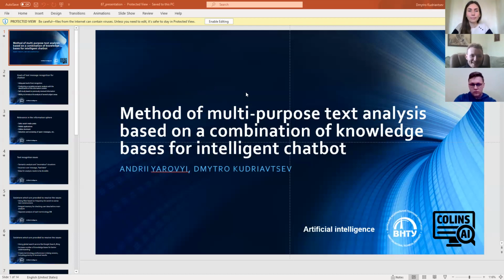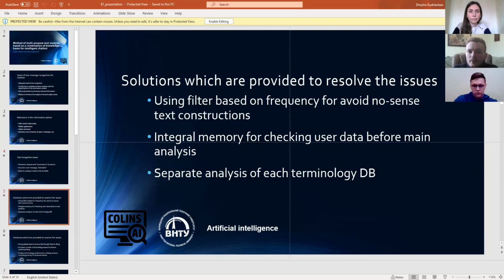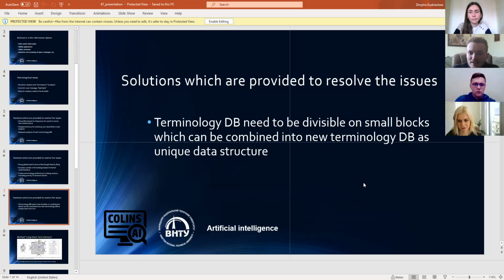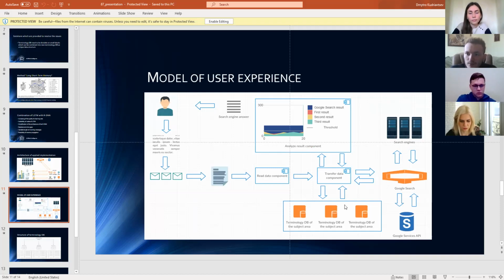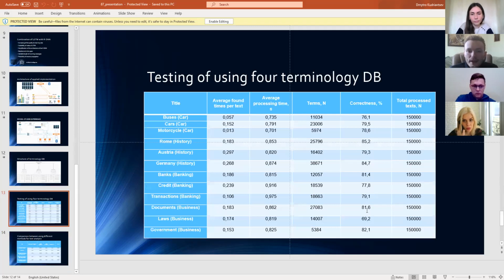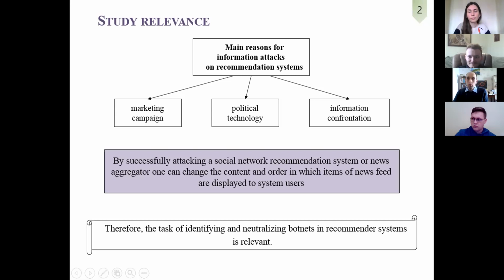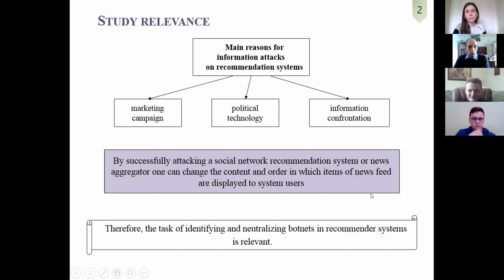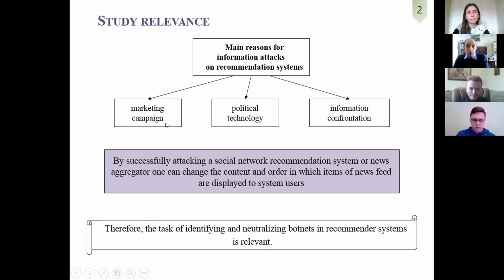Session 2 Applied Intelligent Systems Part 2 continuation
Session 2. Applied Intelligent Systems
Session Chairs: Svitlana Petrasova and Oksana Ivashchenko

Oleksandr Romanovskyi, Nina Pidbutska and Anastasiia Knysh
Elomia Chatbot: the Effectiveness of Artificial Intelligence in the Fight for Mental Health

Andrii Yarovyi and Dmytro Kudriavtsev
Method of Multi-Purpose Text Analysis Based on a Combination of Knowledge Bases for Intelligent Chatbot

Yelyzaveta Meleshko, Mykola Yakymenko and Serhii Semenov
A Method of Detecting Bot Networks Based on Graph Clustering in the

Oksana Pichugina
Attributed Networks Formation Models with Application in Social Network Analysis